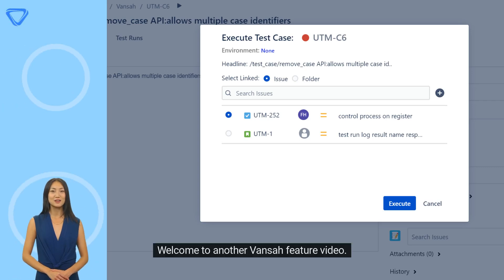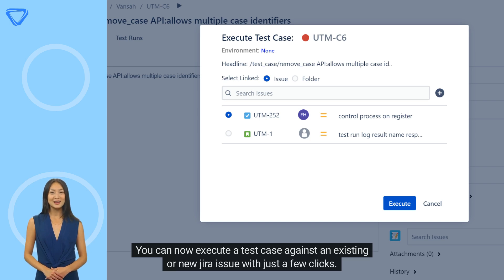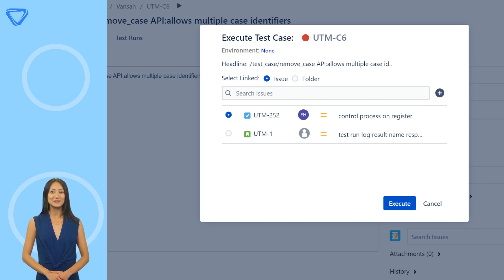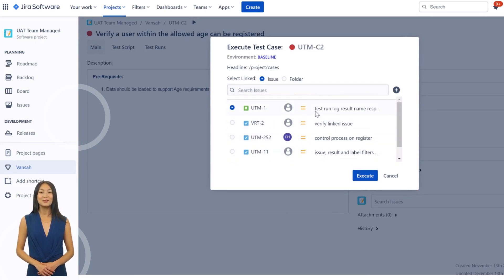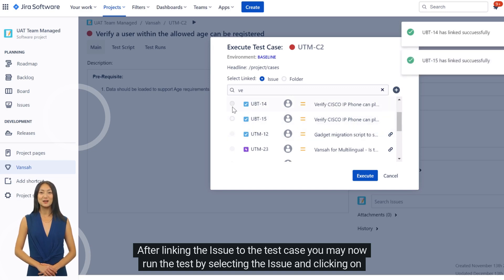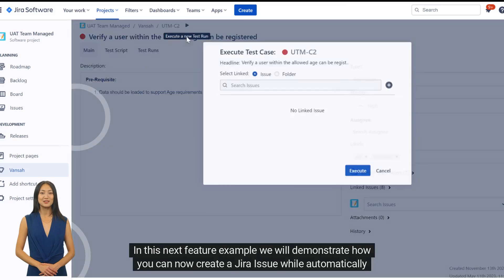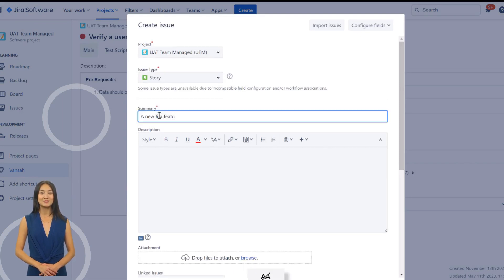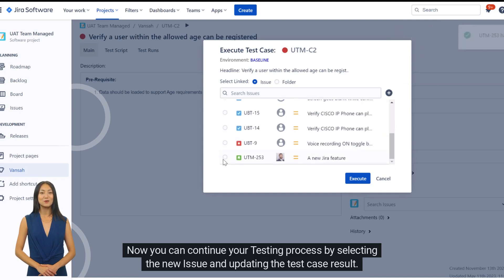Link or Create a Jira Issue to a Test Case and execute it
In this short video we will demonstrate a new feature in Vansah Test Management for Jira which is designed to streamline your testing process.

You can now execute a test case against an existing or new jira issue with just a few clicks. This saves you time and effort, and allows you to focus on what really matters - delivering high-quality software.

Traceability -  Link a Issue to a Test Case and manage Traceability & Reporting on Jira Parent and Child Issues